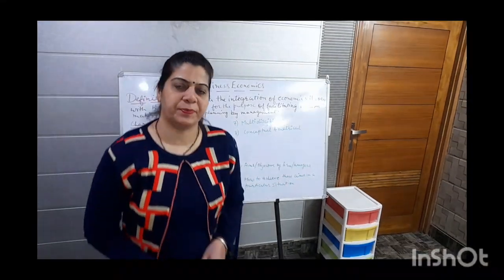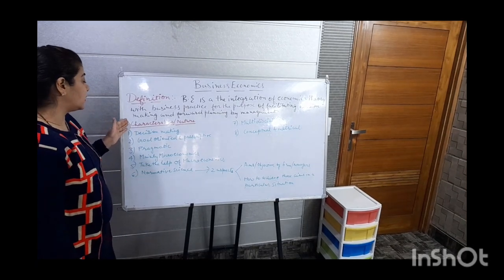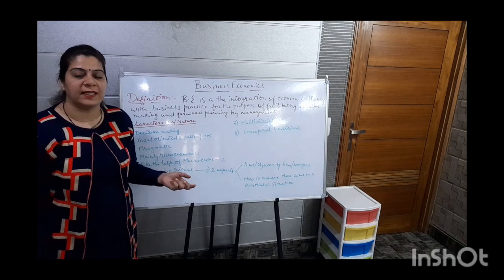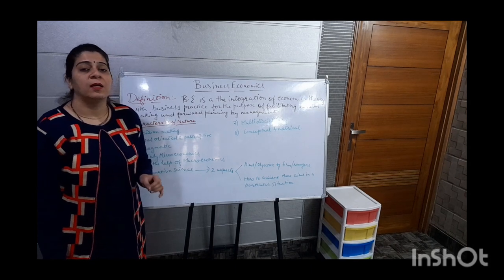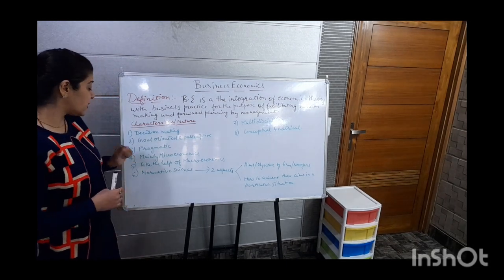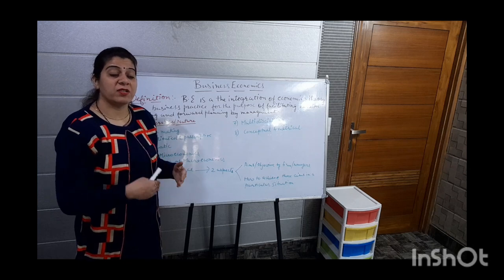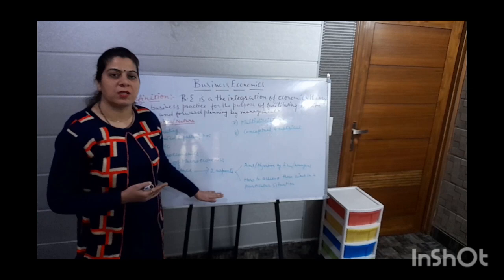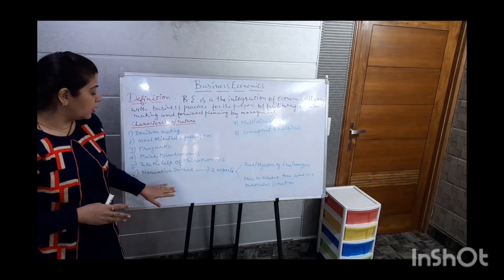Introduction of Business Economics with characteristics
chapter 1, Unit 3  UGC net commerce Introduction  of Business Economics  and its characteristics  or  nature.